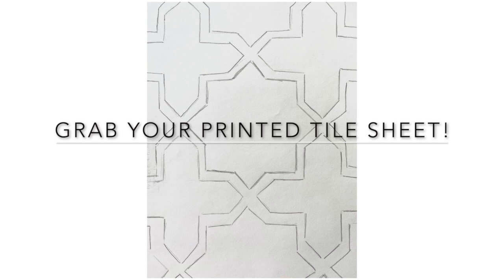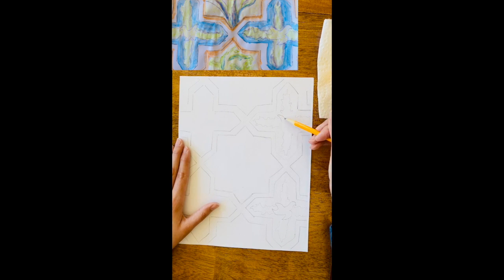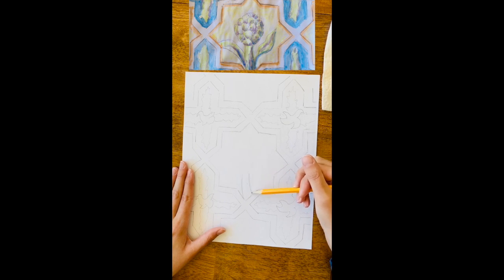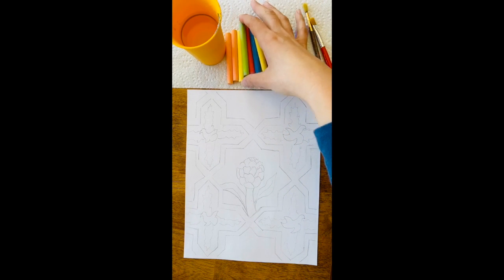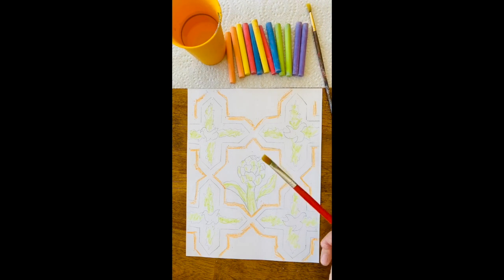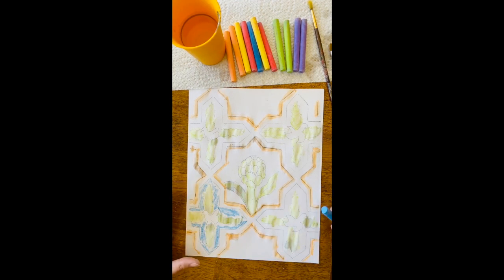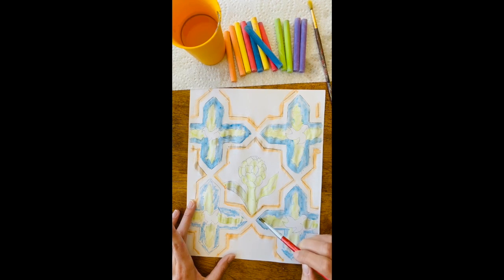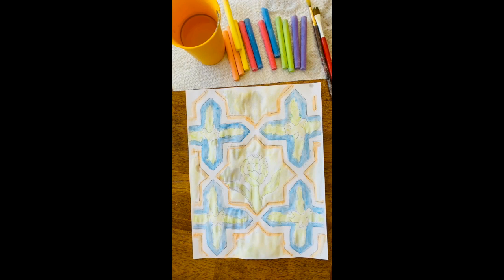Morocco 3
Fun Videos

HOMEWORK! You can draw 1 or both!